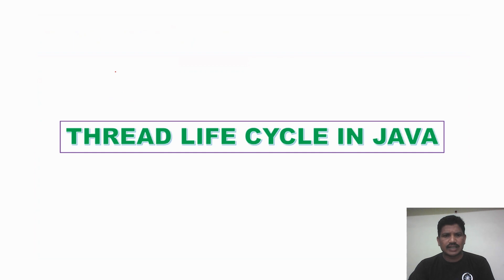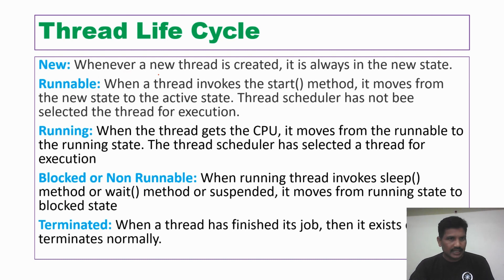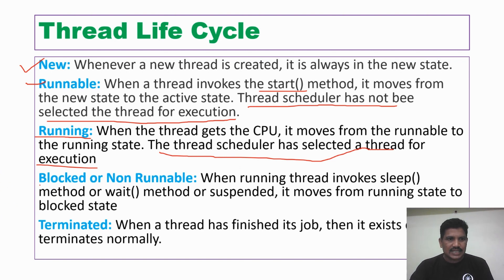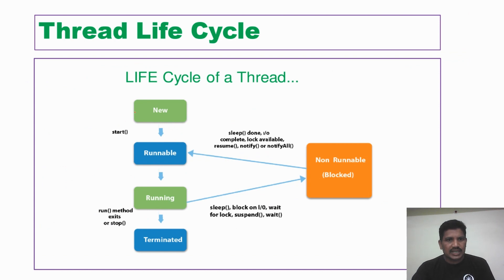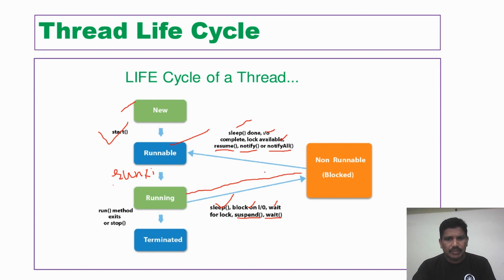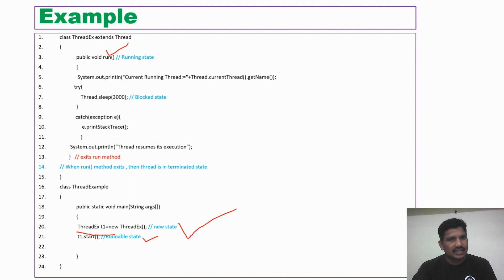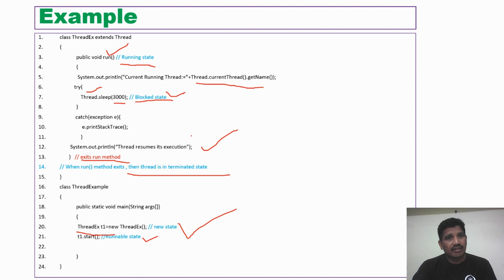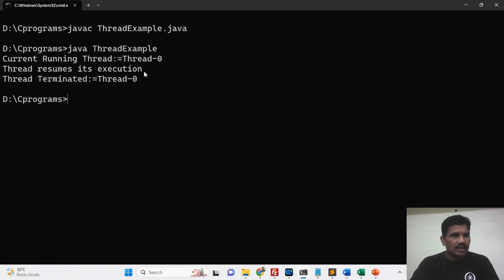#24 Thread Life Cycle in Java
Thread Lifecycle in Java

1. New State
2. Runnable State
3. Running State
4. Blocked/ Waiting State
5. Terminated State